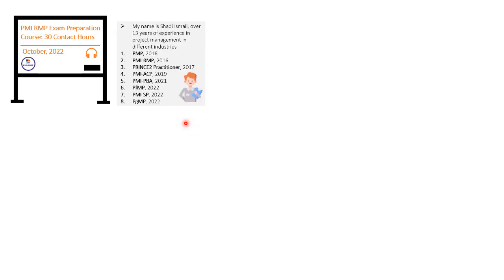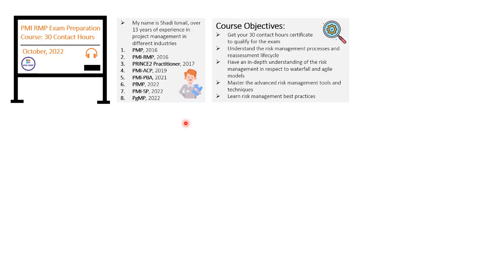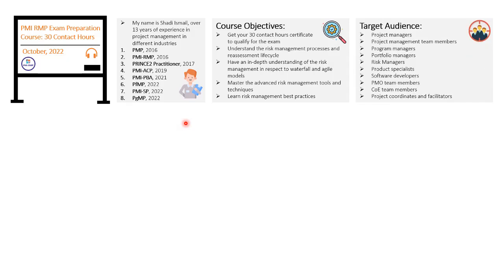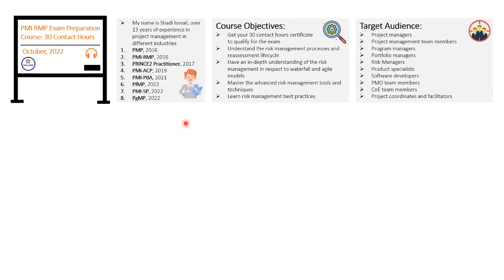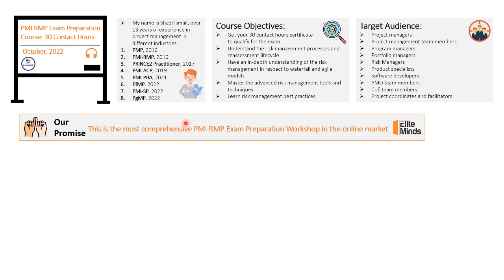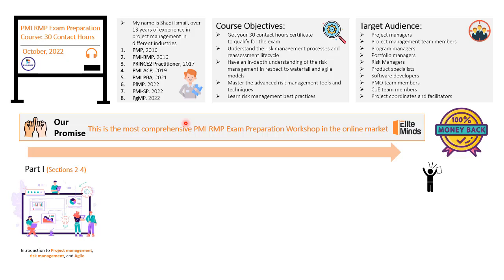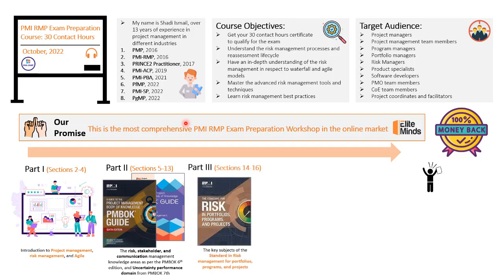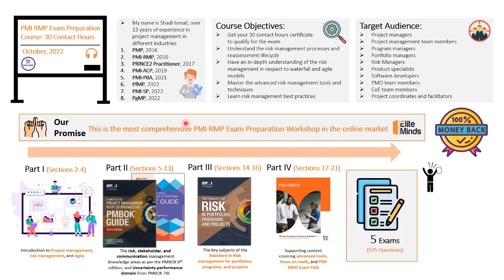PMI RMP 30 Contact Hours for PMI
PMI RMP certificate holders are recognized experts in the risk management field, relied on for the most significant projects, and demonstrate commitment to the profession, an important edge with employers.

Applicants must meet certain eligibility requirements, including passing the PMI RMP exam, to earn the PMI RMP certification. One of the eligibility requirements includes 30 hours of education in risk management practices, which you will obtain from attending our PMI RMP exam prep course.

Upon 100% completion of this course content, you will receive a certificate of completion that you can use to fill in your PMI RMP exam application including the 30 contact hours.

This course conforms to the RMP test Content Outline (ECO) published in April 2022 and aligns with the recently published PMBOK 6th and 7th editions, and the standard for risk management in portfolios, programs, and projects.

Also, we will be covering the most important practices of risk management in agile and hybrid environments. This course will also include five PMI RMP practice exams.

Our risk management professional exams are very close to the real exam including 575 high quality questions which I personally wrote a few days after I passed the PMI Risk Management Professional examination from my first trial!